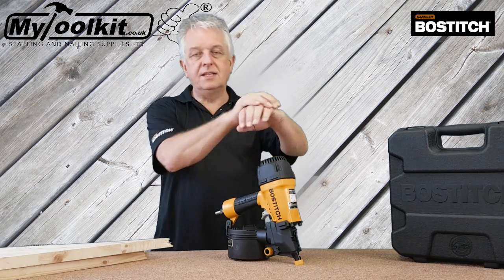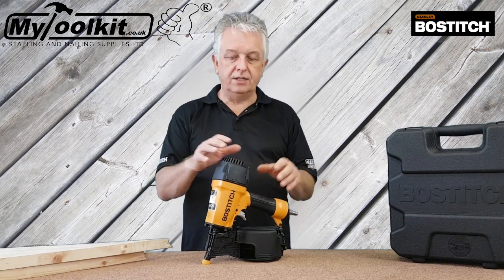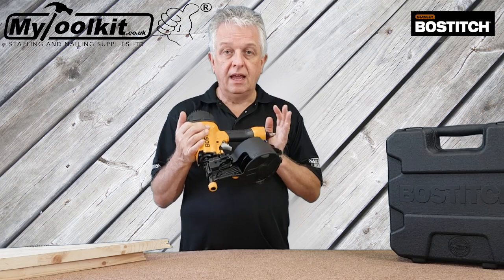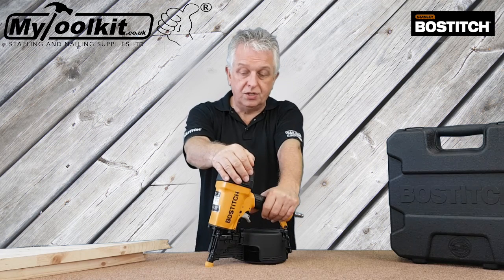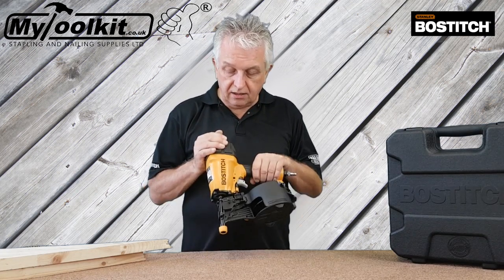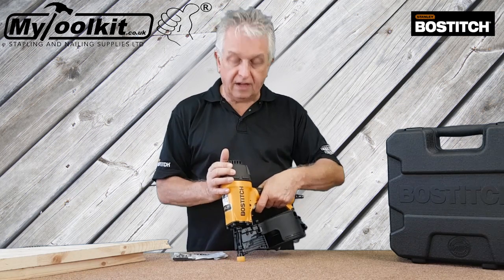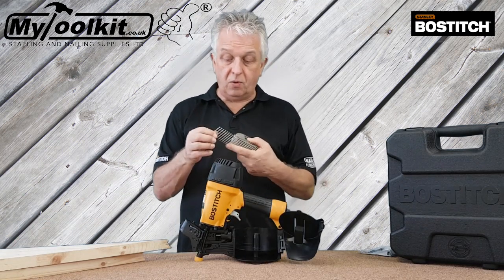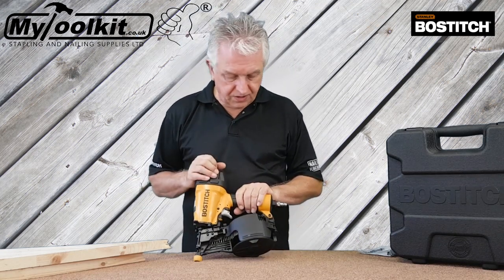Watch out for the Bostitch N66C-2-E Coil Nailer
A "Show and Tell" of the Stanley Bostitch 64mm Coil nailer. It takes Nails up to 65mm in 2.1-2.5 thickness which gives you the diversity of doing loads of different jobs with the same tool! Uses include: packing cases, pallets, Shed and fencing, Staircases, Tile battens, Decking, Flooring